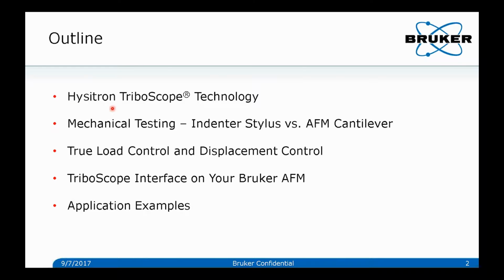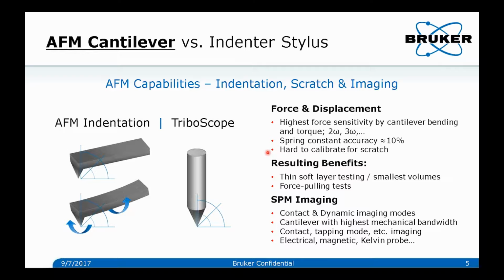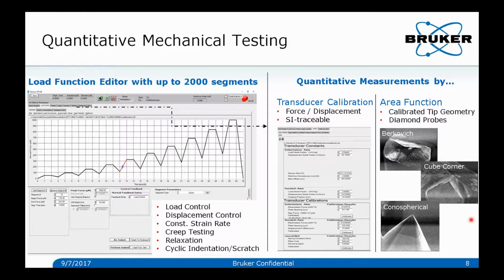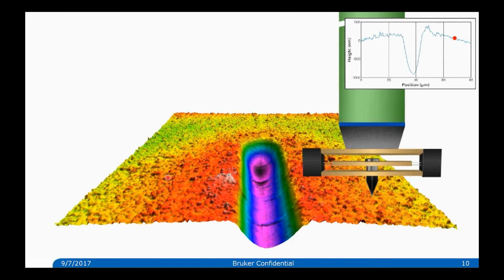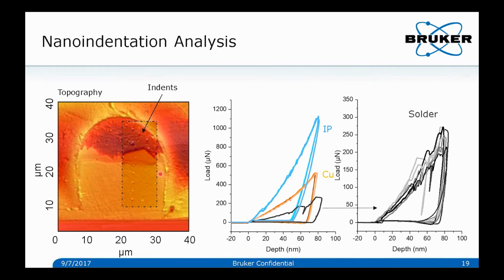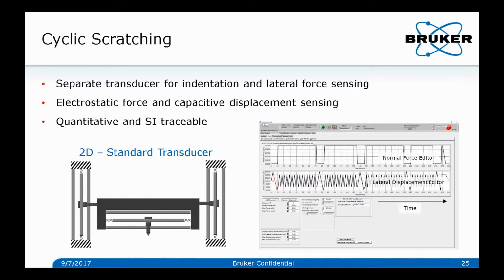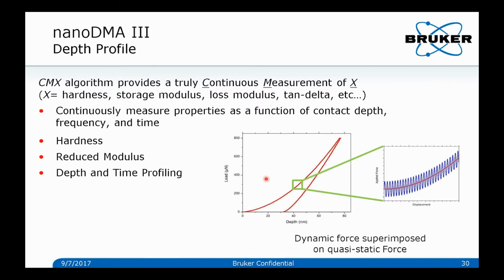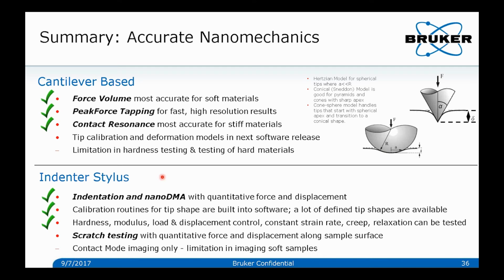AFM | Nanoindentation Scratch and nanoDMA TriboScope | Bruker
The TriboScope quickly interfaces with Bruker's Dimension Icon®, Dimension Edge™, and MultiMode® 8 to expand the characterization capabilities of our industry-leading AFMs. By utilizing a rigid test probe, TriboScope removes intrinsic limitations, variability, and complexity associated with cantilever-based measurements to deliver quantitative and repeatable mechanical and tribological characterization over the nanometer-to-micrometer length scales.

In this webinar, we will discuss:
1. Brief overview of how nanomechanical properties are obtained via nanoindentation
2. Pros/cons of rigid probe vs cantilever based measurements
3. True force and displacement feedback control modes
4. Application diversity—from soft polymers to hard ceramics---quantitatively, high repeatability
5. Nanoscratch overview and applications examples
6. Nanowear overview and applications examples
7. nanoDMA overview and applications examples